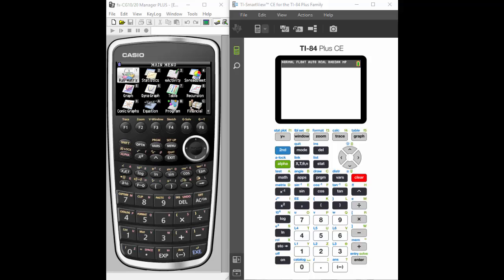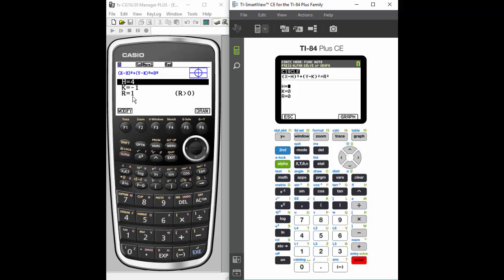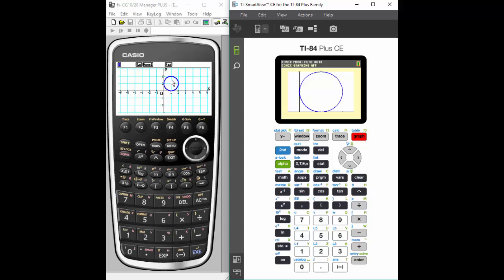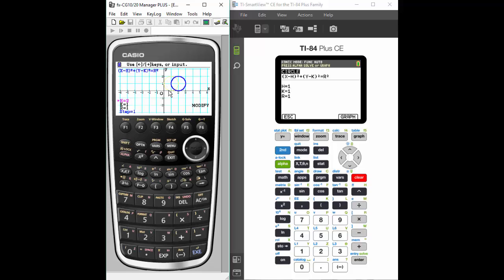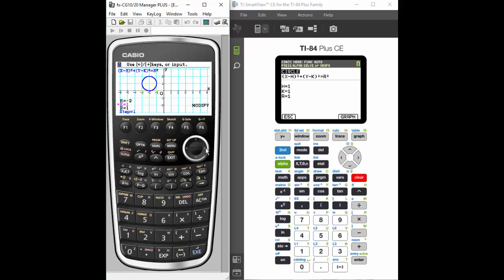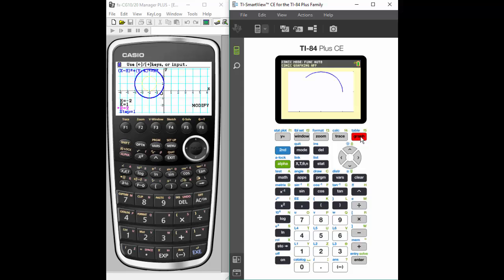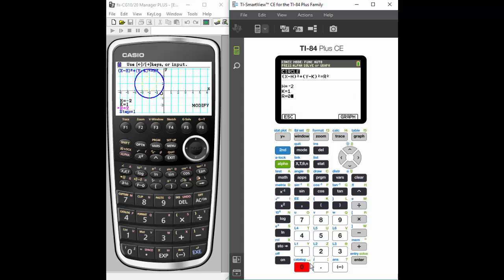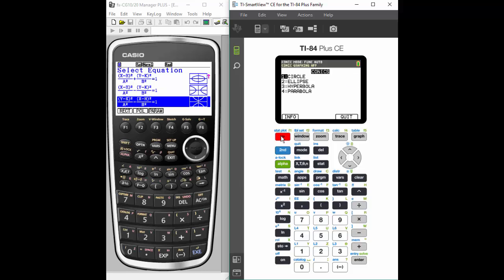Conics: Casio Prizm vs TI84+CE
This video compares how to graph conics using the Casio Prizm and the TI84+CE graphing calculators. We use a circle as our example in this video to demonstrate that Casio is superior in it's ability to graph conics and more importantly, to modify coefficient variables to see the impact of these on the graph in terms of size, location and shape.